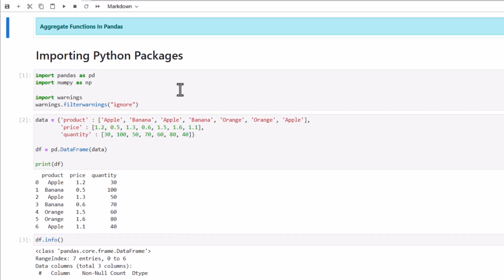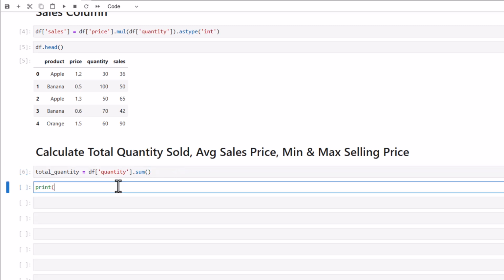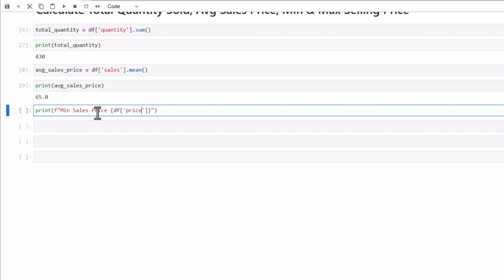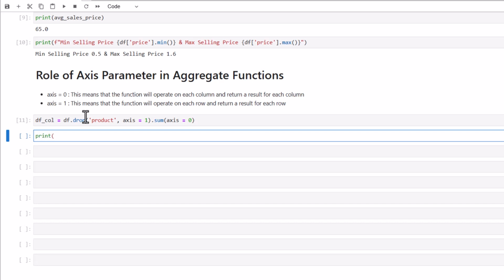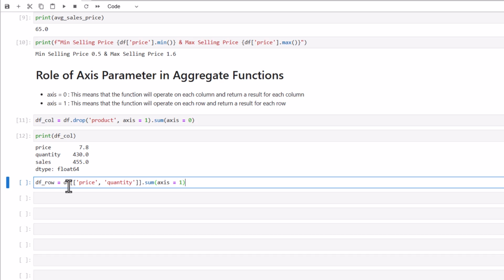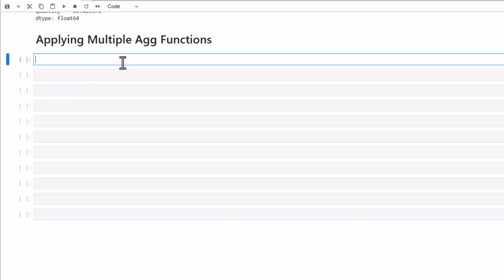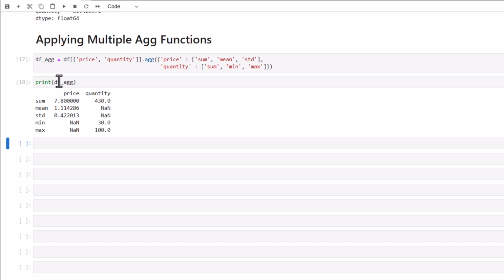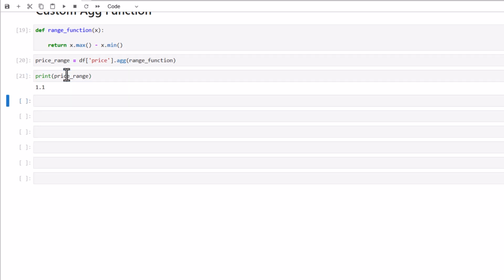Pandas Aggregation Secrets | Level Up Your Data Skills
In this session of @analyticsschool, we will discuss Aggregate Functions in Pandas. In Pandas, aggregate functions allow you to compute summary statistics on your data such as sum, mean, median, min, max, standard deviation etc.